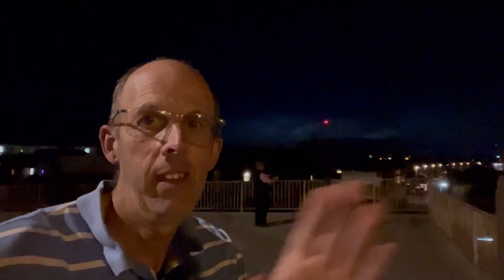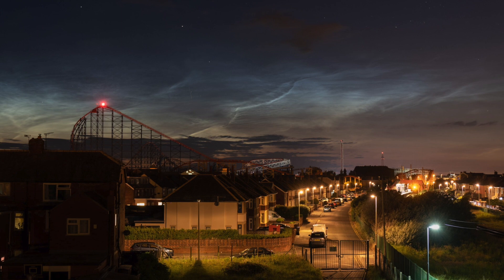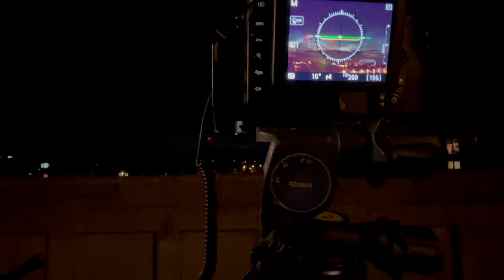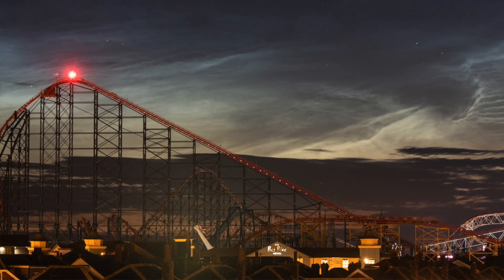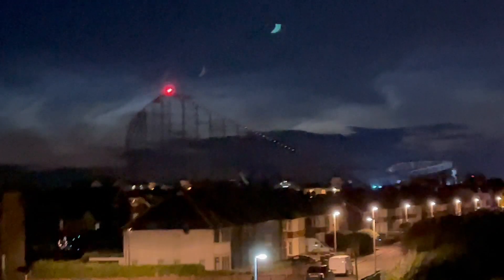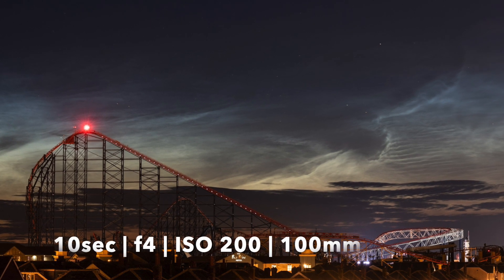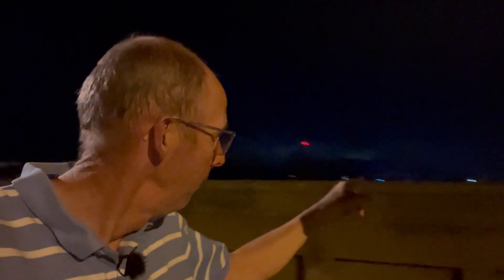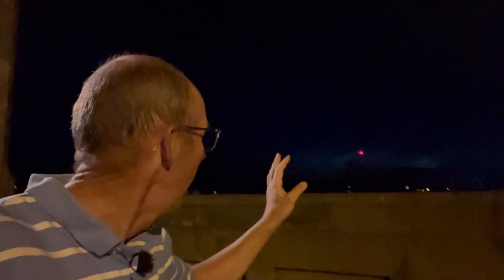Noctilucent Clouds are Here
I made this short video on Friday June 4th as I had my first sighting of Noctilucent Clouds for 2021. I am hoping to see a few more sightings of them between making this video and around mid July. They are practically impossible to predict when they will show up, but if you have a nice clear northern horizon and you live between 50º-60º latitude, you have a great chance to spot them in the twilight night skies. Just look to the north from 90 minutes after sunset for a good chance to spot them.